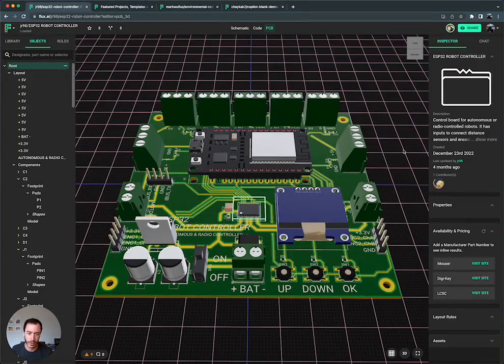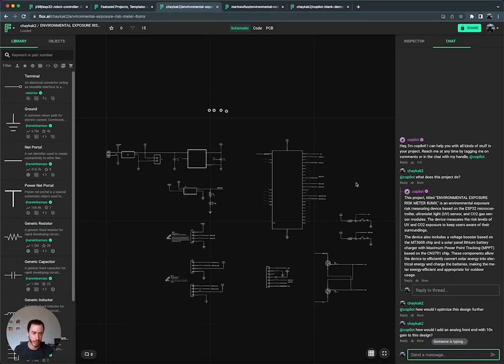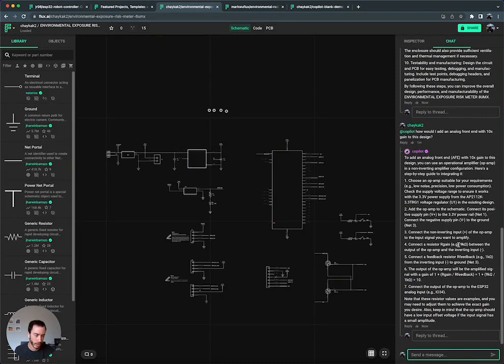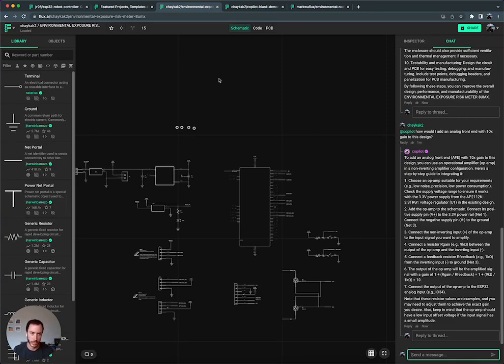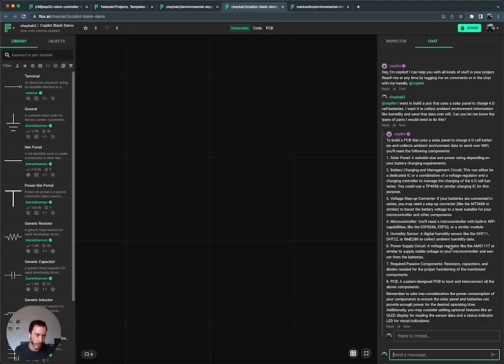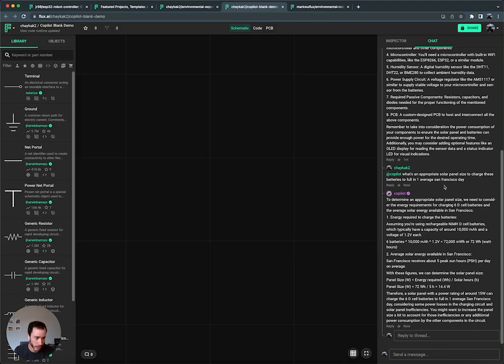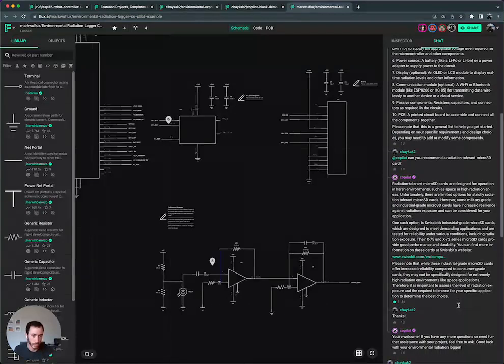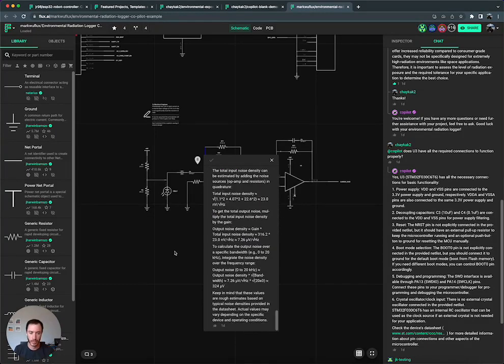AI for Hardware Design - Flux Copilot Overview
Explore Flux.ai's AI for Hardware Design feature in this quick tour. Learn how our AI tool accelerates hardware design, enabling faster prototyping and reduced time-to-market. Discover the future of hardware design with Flux.ai. for more details